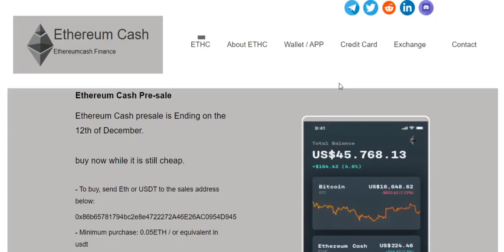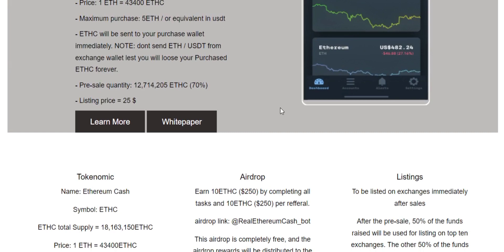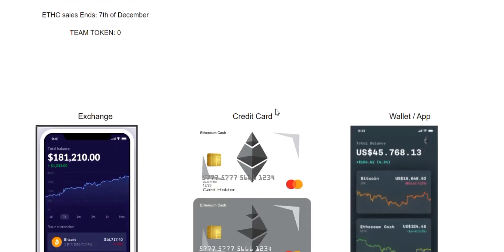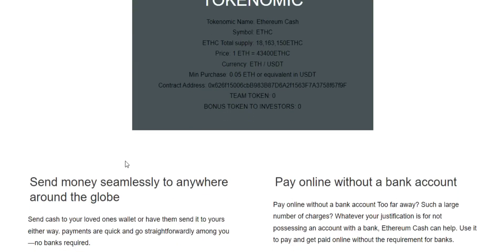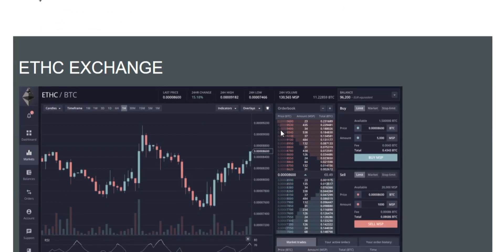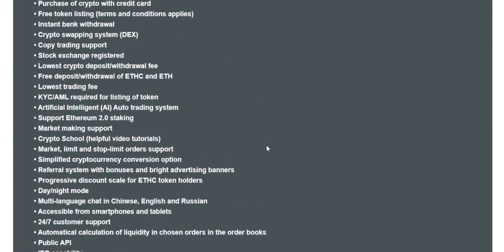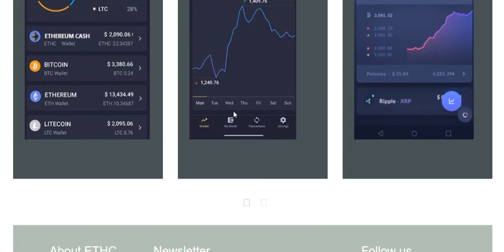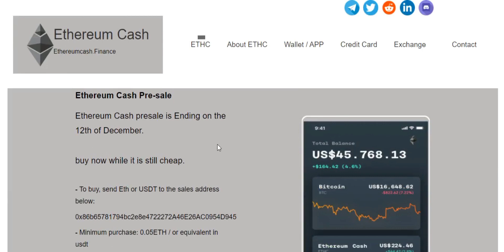Ethereum Cash ETHC is a decentralized Finance DeFi token on the ethereum blockchain network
Ethereum also provides a decentralized storage platform and a decentralized messaging platform. With these three platforms, Ethereum has become an extremely powerful project. Ethereum is not just a platform but also a programming language (Turing complete) running on a blockchain, helping developers to build and publish distributed applications.

Owner info:

Telegram Username: @PlumBank
ERC-20 Wallet Address: 0x800E24AB959303B90778a18207Fe810c07bd0b32